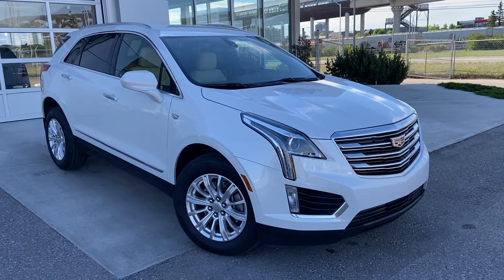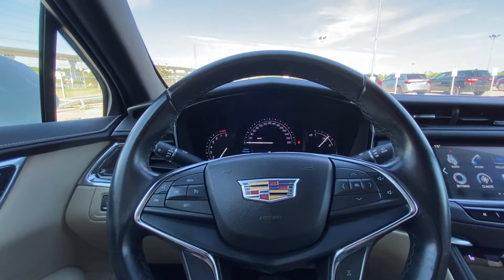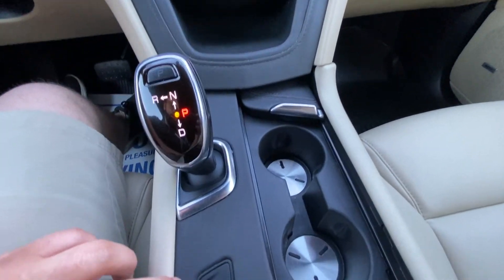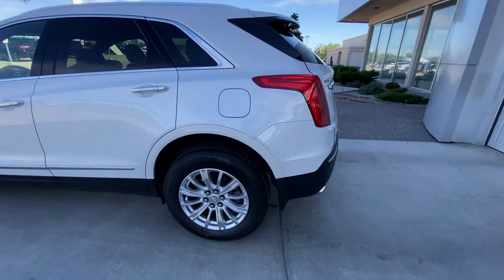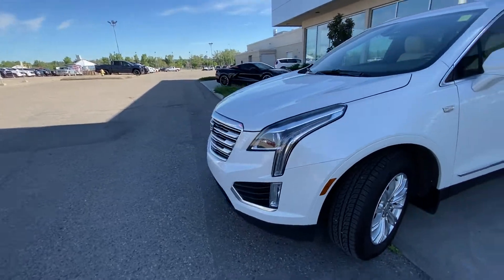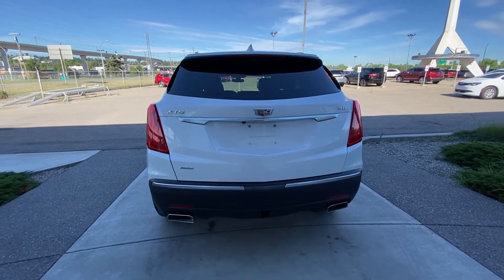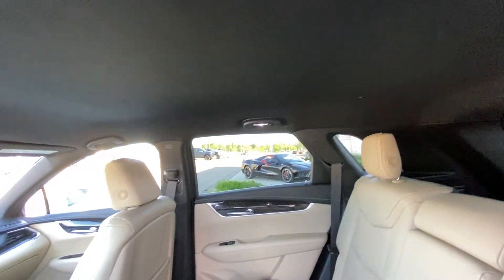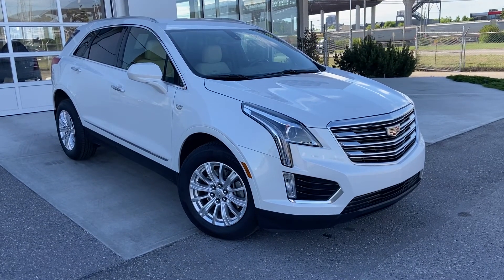White 2019 Cadillac XT5 AWD Review - GSL GM City - Calgary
The 2019 Cadillac XT5 model is a great sport utility that offers all the necessary features. This 4 door SUV is powered by a 3.6L V6 engine that makes 310 horsepower while achieving 271 lb-ft of torque. The silky-smooth 8-speed transmission and auto start-stop make for great fuel economy on your daily commute. 18-in blade silver-painted aluminum wheels wrapped in all-season tires provide a smooth comfortable ride that you’d expect from Cadillac. XT5 is pleased to offer you automatically on/off headlamps, halogen headlamps, deep-tinted rear window glass, body-colour heated manual-folding outside mirrors and an acoustic laminated windshield for a quiet cabin. The power liftgate, rear park sensors and colour back up camera are considered standard. Safety features include child car seat latches, LED daytime running lights, 7 safety airbags, OnStar & Cadillac connected services capable and a Teen driver function for the young drivers in the household. The 8-inch touchscreen multicolour display has natural voice recognition technology and an 8 speaker Bose premium sound system. 5 Passenger leather seating offers heated front seats for driver and passenger. The second row offers a 40/60  seat with slide and reclines function. Plus enjoy remote start for winter months or cooler mornings. All these great features for an exceptional value in the Cadillac XT5.